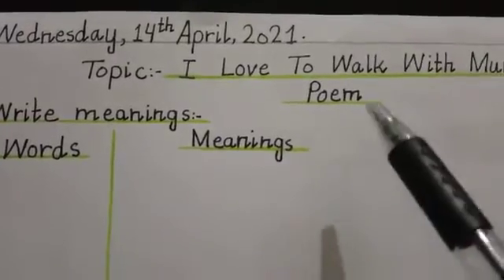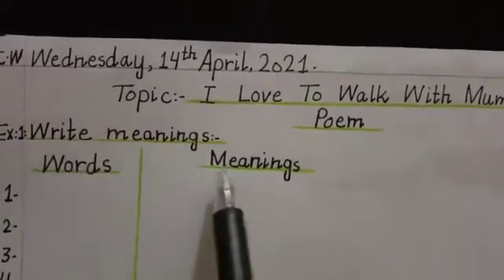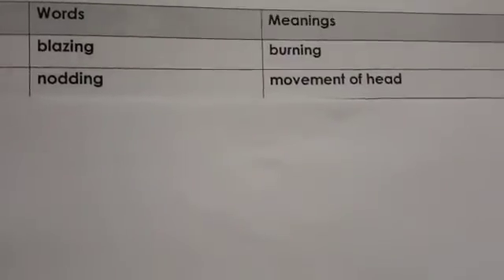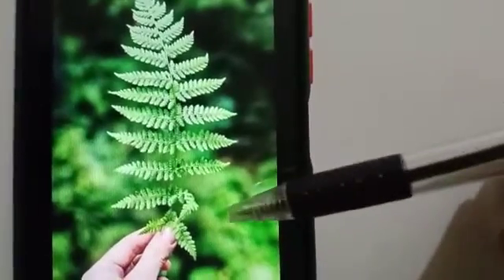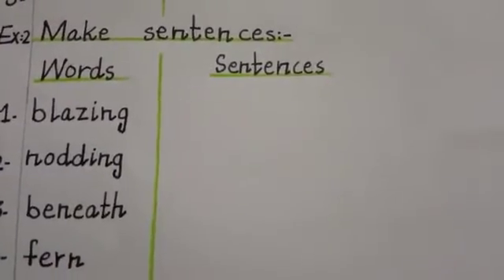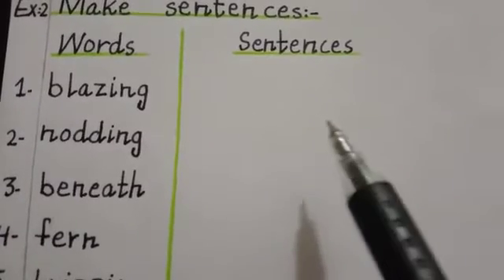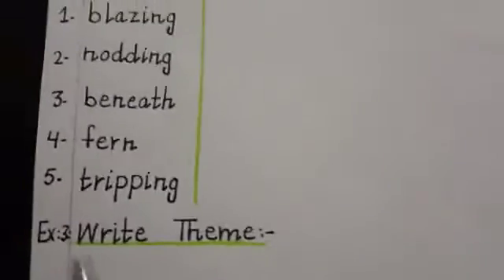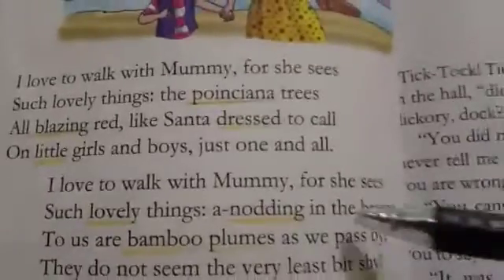Grade 1 | I love to talk with Mummy Poem | English Lit| Part 2| Q & Answer